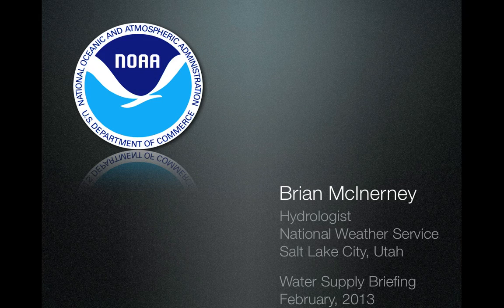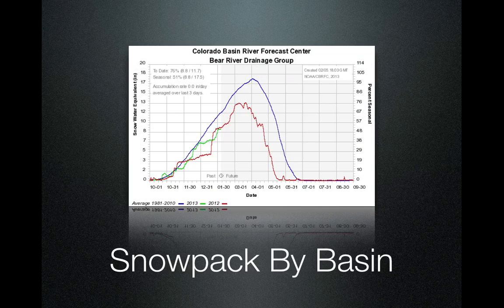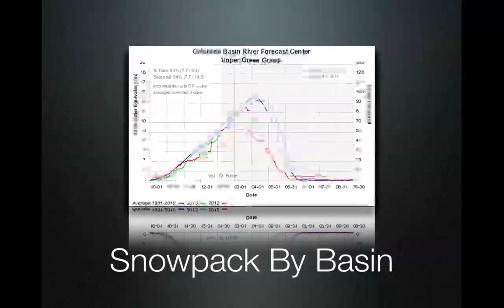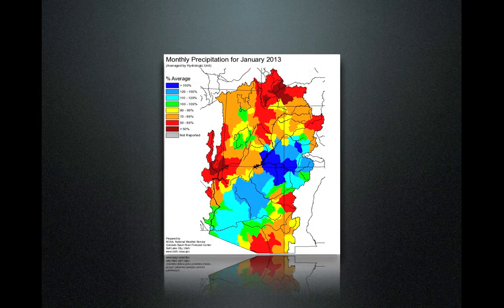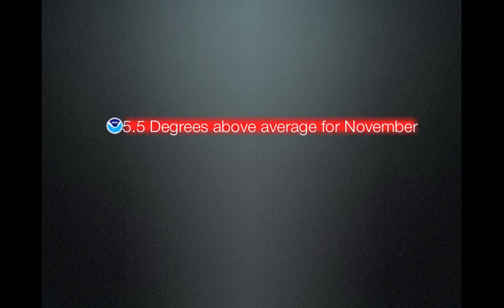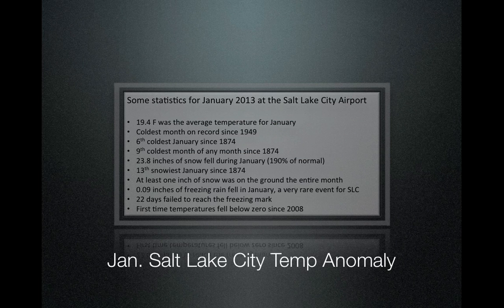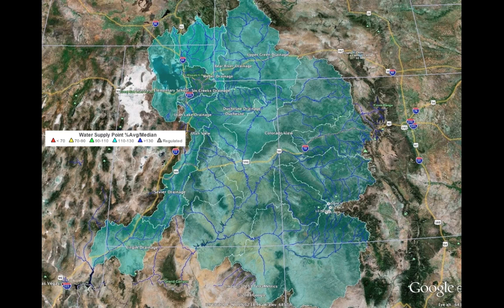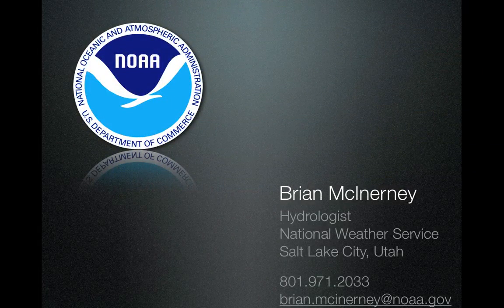Utah February Water Supply Briefing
Water supply briefing looking at snow, precipitation, temperature, reservoirs, and water supply forecasts.